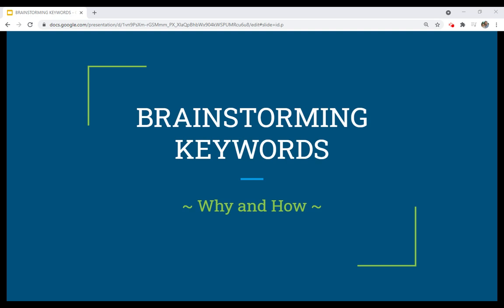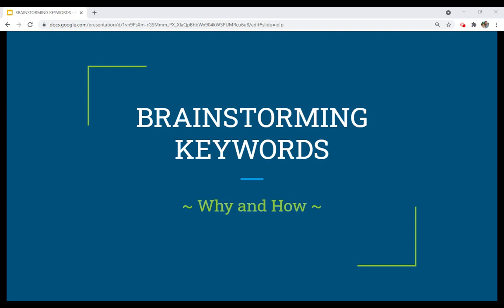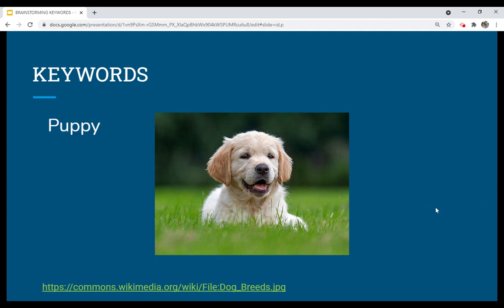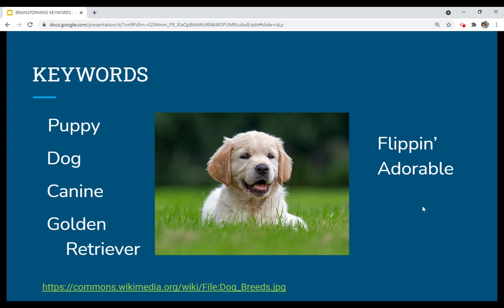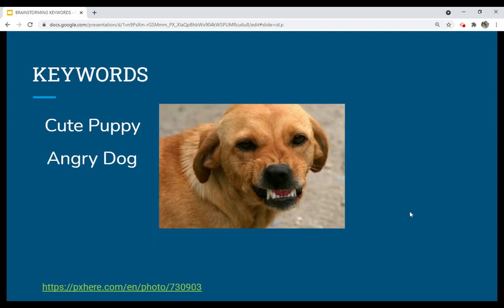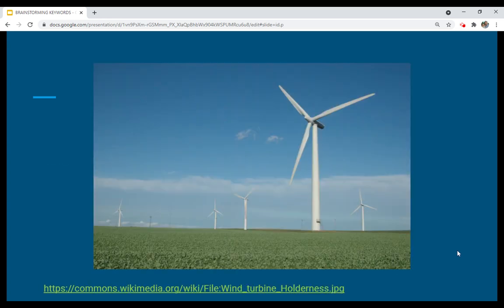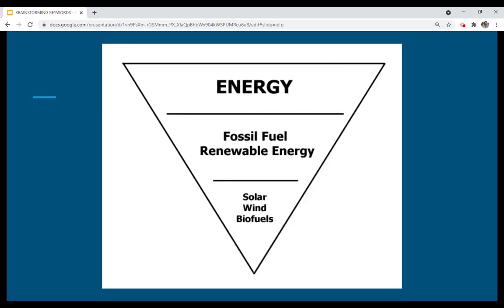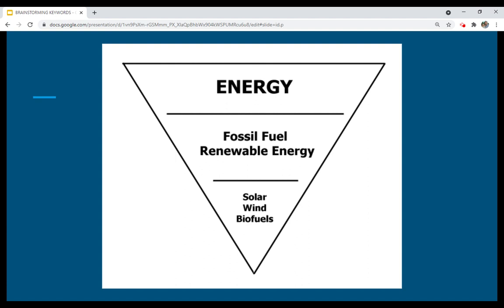Why Brainstorm Keywords?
Brief overview of why we should consider brainstorming keywords when conducting searches for information resources.